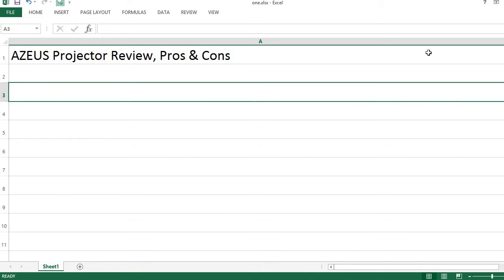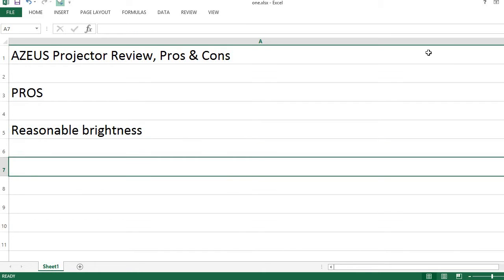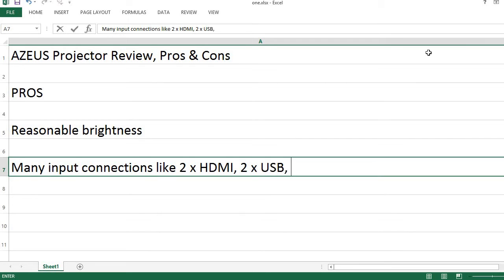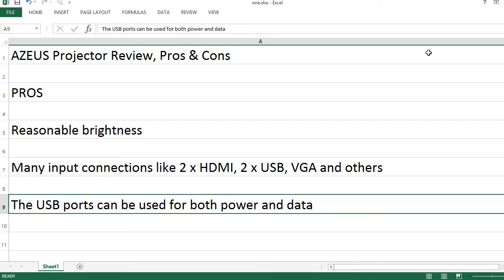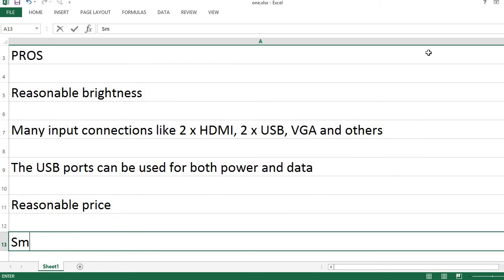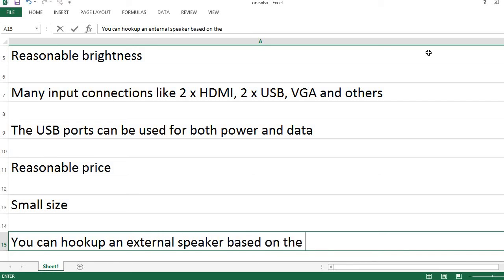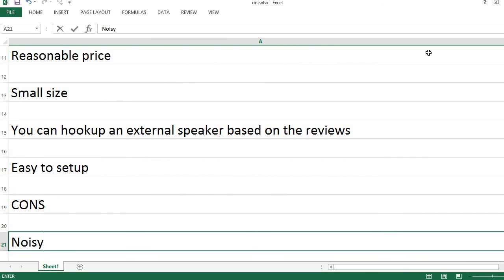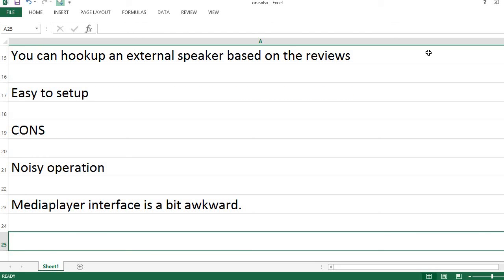AZEUS Projector Review, Pros & Cons - Mini Budget Projector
This mini projector is perfect for small spaces and mobile use. With a bright 7600 lumens display, it can project images up to 200 inches wide. It is compatible with HDMI, PS4, VGA, AV, USB, and TV Box inputs, and also has a built-in speaker.

FEATURES
7600 lux brightness
1080p resolution
200" display
Compatible with HDMI, PS4, VGA, AV, USB, Laptop, Phone, TV Box

The AZEUS RD-822 Mini Projector is a portable movie projector that is 7600 lumens and supports 1080P. It is compatible with HDMI, PS4, VGA, AV, USB, Laptop, Phone, TV Box and has a 200'' display. The projector also has manual keystone correction and focus adjustment.

PROS
Reasonable brightness
Many input connections like 2 x HDMI, 2 x USB, VGA and composite via adapter cord
The USB ports can be used for both power and data
Reasonable price
Small size
You can hookup an external speaker based on your sound preference.

CONS
Noisy operation
Media player interface is a bit awkward.

The AZEUS RD-822 Mini Projector is a great option for those looking for a portable movie projector. It has a bright display and is compatible with a variety of devices. It is a great option for those who want to enjoy their movies on the go.